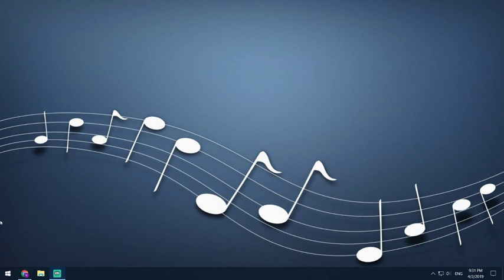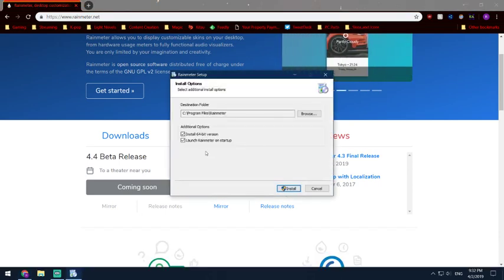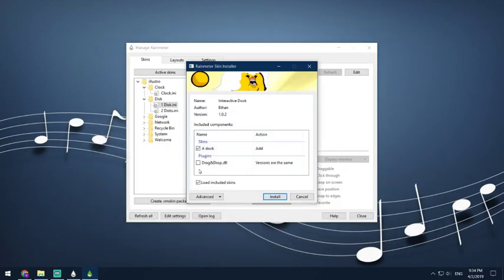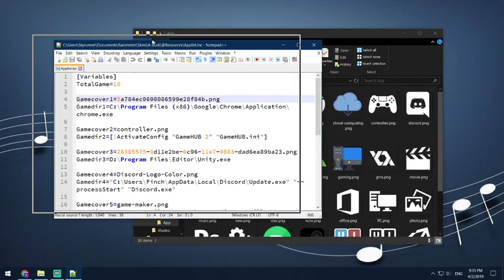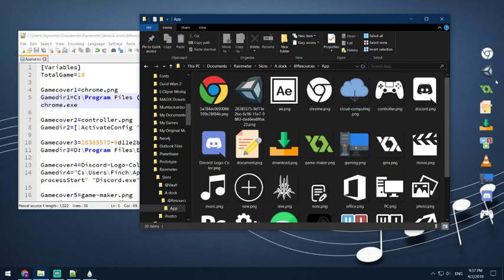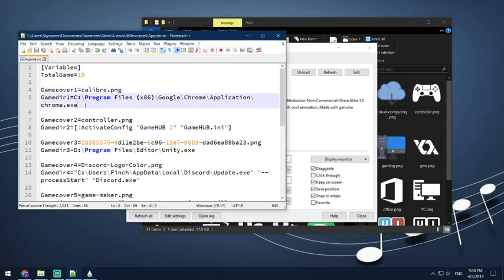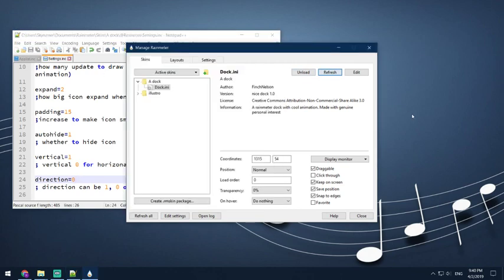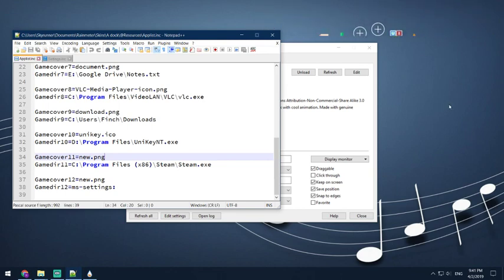Interactive Dock Tutorial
Here is my quick rundown of how to use Interactive Dock. A skin designed for Rainmeter to launch various programs.

Also, I forgot to mention that you need to change the "TotalGame=" value to whatever number of icons you want in the dock
Example: If you want only 4 icons, then it should be TotalGame=4

All credit for the skin goes to the original creator "not-Finch" on DeviantArt.